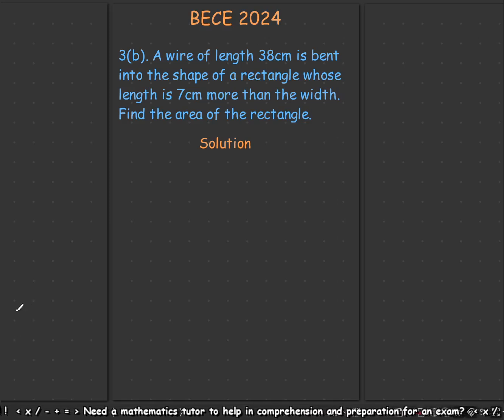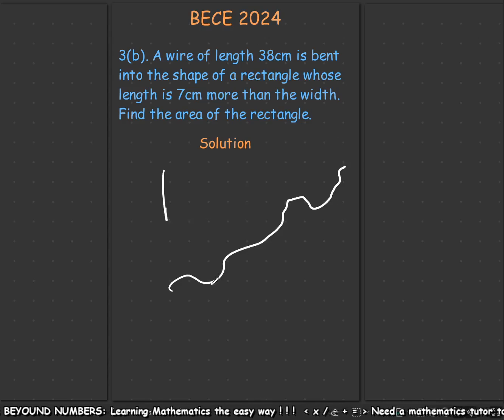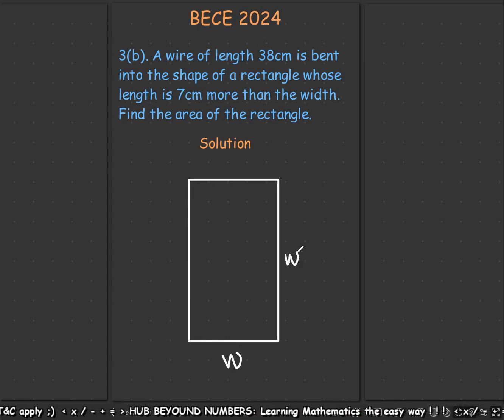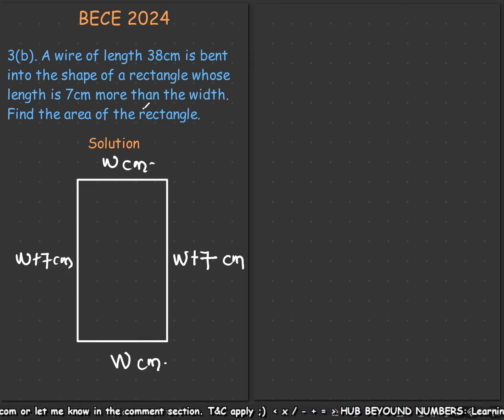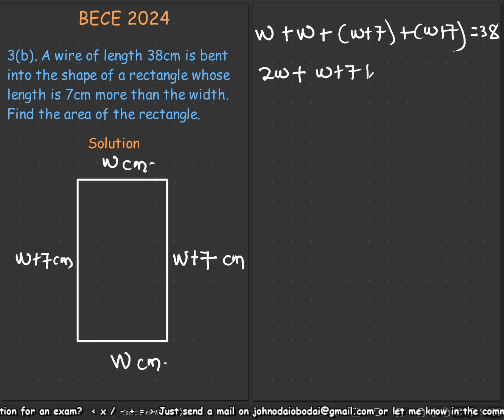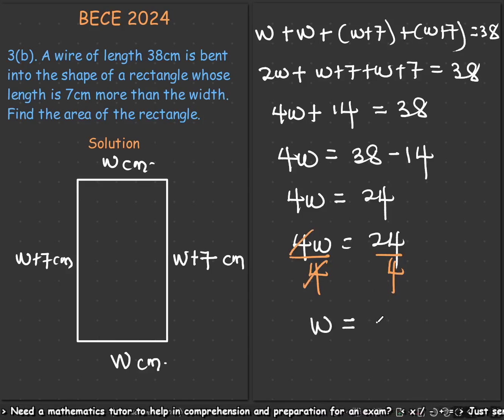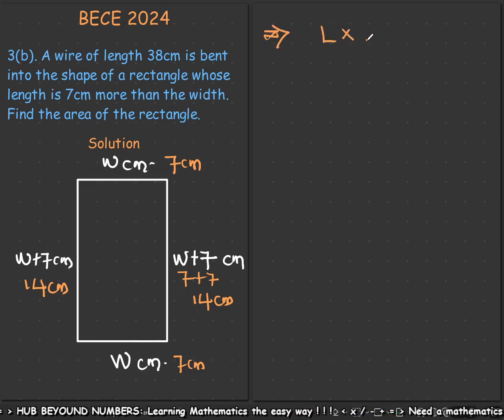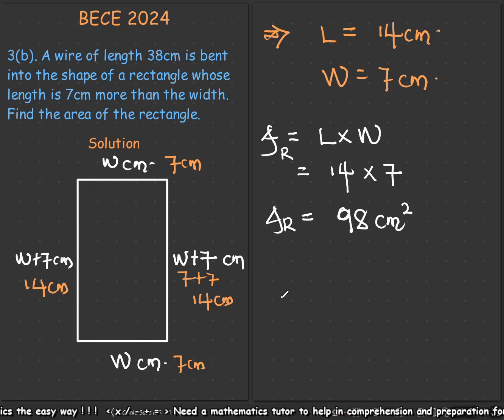2024 BECE Q3b: Forming a Rectangle from a Wire – Area & Perimeter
📌 Click here to explore more BECE Past Questions & Answers →

In this video, we solve Question 3(b) of the 2024 BECE Mathematics paper.

We walk through how to:

    Model a rectangle using perimeter algebra

    Set up and solve a linear equation

    Find the dimensions of the rectangle

    Calculate the area of the rectangle

💡 A must-watch if you want to improve on algebraic word problems and geometry skills!

✅ Ideal for BECE candidates and Junior High students.